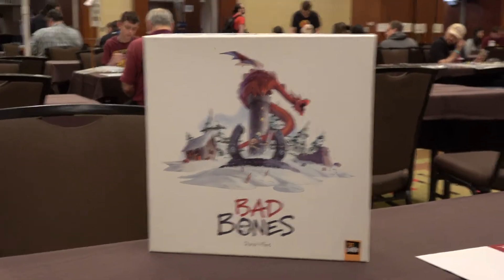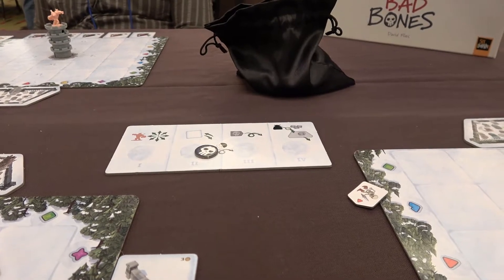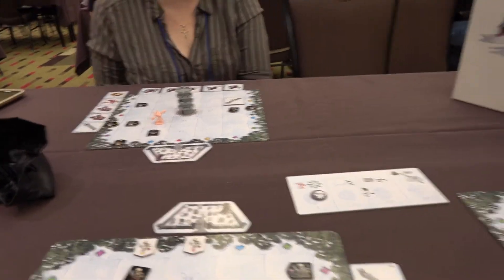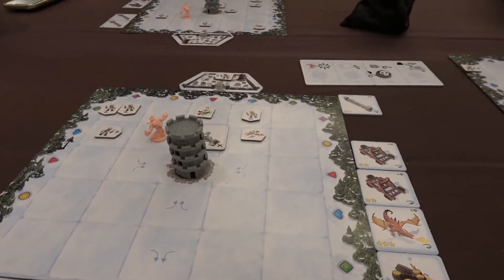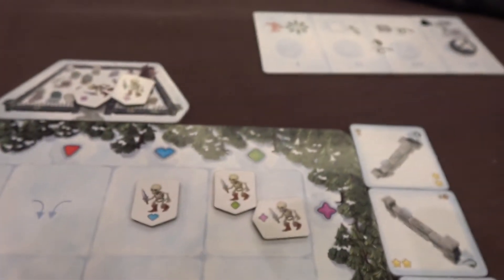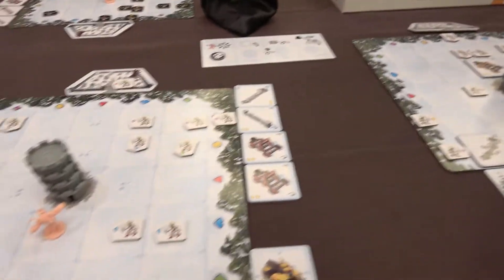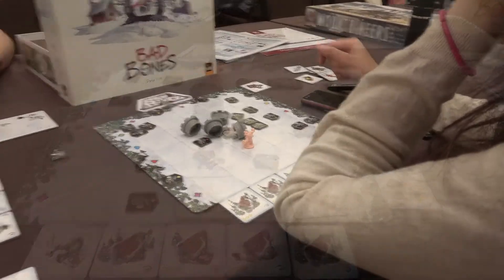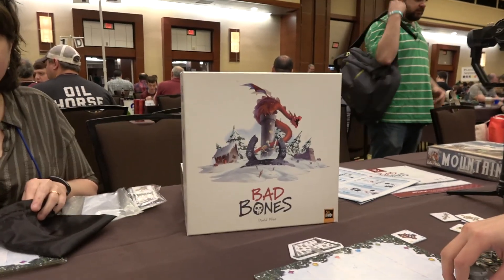Rob,Tina and Helen Play Bad Bones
Join Rob, Tina & Helen as they play Bad Bones, a castle defense game from Sit Down! games.